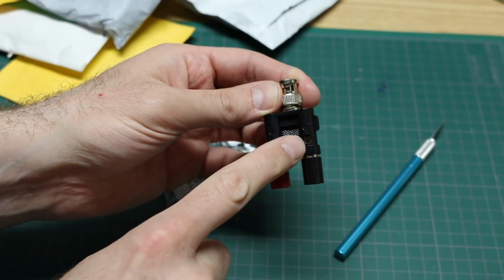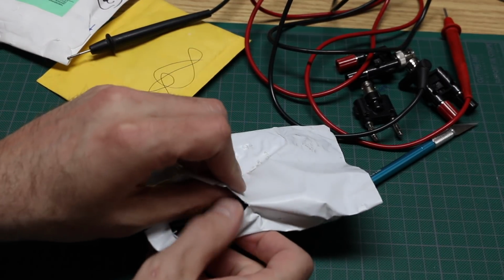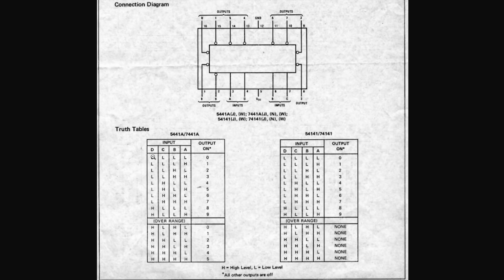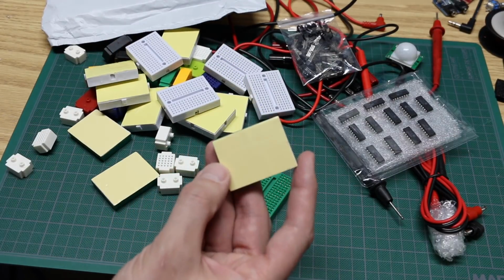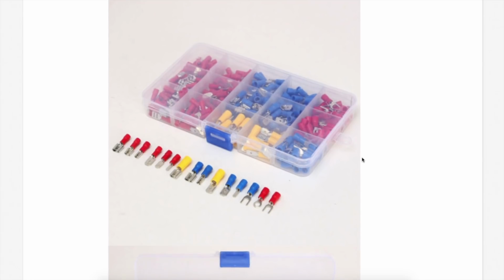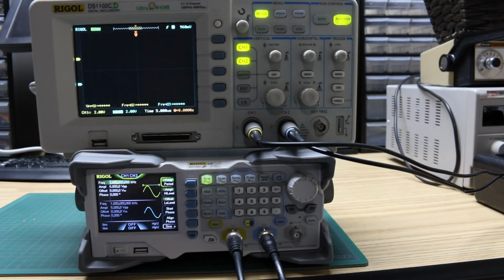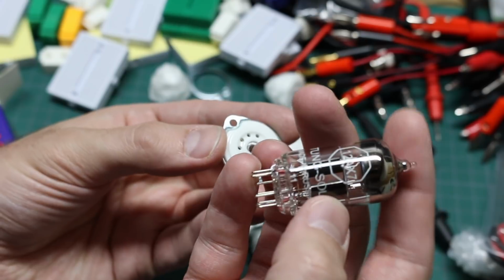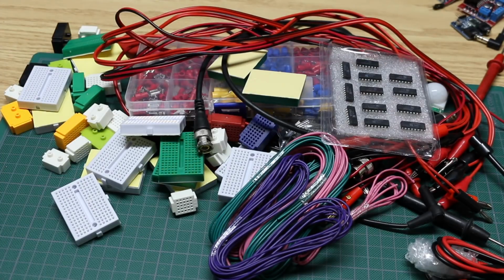Mailbag - Rigol DG1022Z, Breadboards, Test Leads, Vacuum Tube Sockets, Nixie Driver Parts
This mailbag has a new Rigol DG1022Z arbitrary function generator, lots of breadboards, test leads/cables/connectors, hook up wire, Nixie tube driver ICs and high voltage transistors, a motion sensor, automotive crimp connectors, flat flex cable connectors, and 12ax7 vacuum tube sockets.  It's a big one!

Partial eBay listing list, filling in after the fact gradually:

Sharp multimeter test leads: